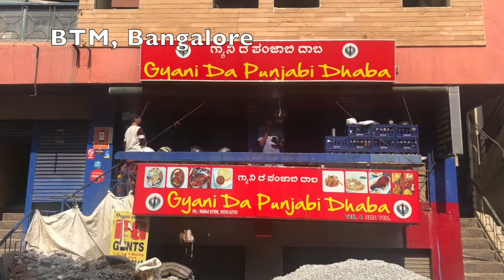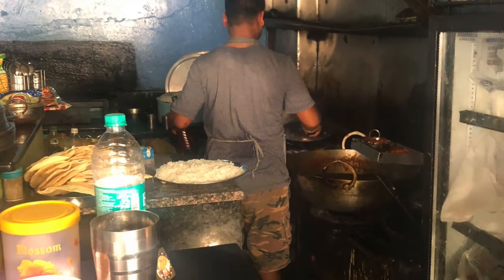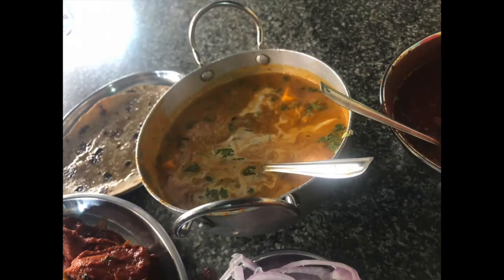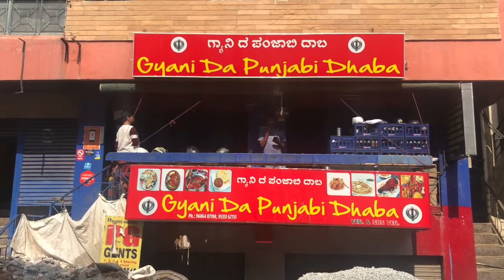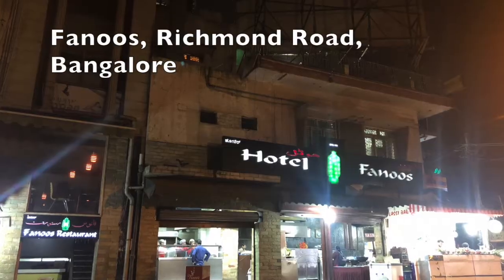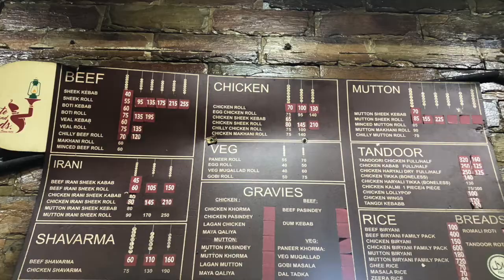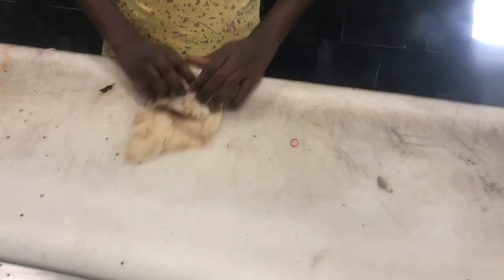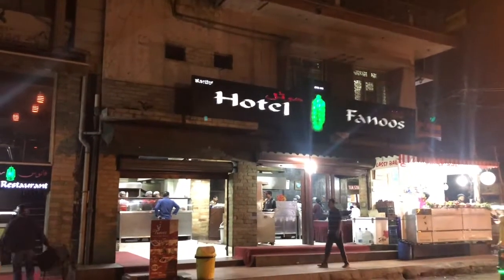DHABA Food | ROLLS | Bangalore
So here it is a Saturday again a day off for me, So thought of Exploring lunch of dhaba Style. So visited "Gyani da Punjabi Dhaba" then for some Roll craving visited an Old store "Fanoos".

Do checkout the video, Post your thoughts and suggestions in the comment section.